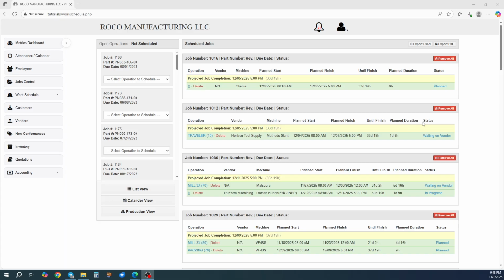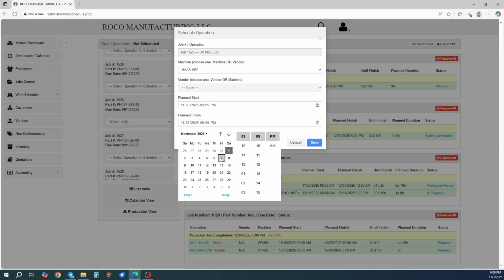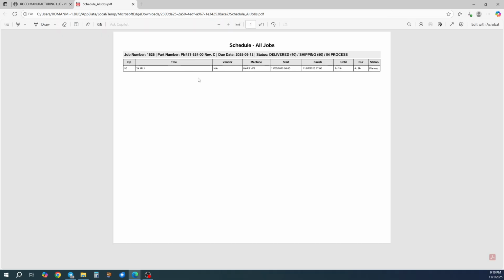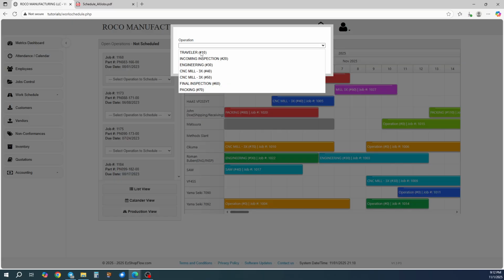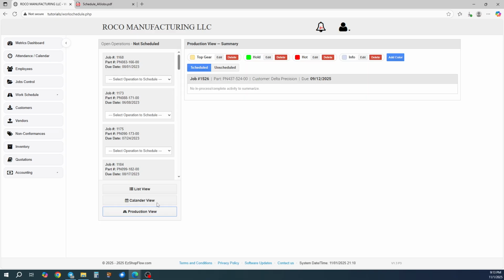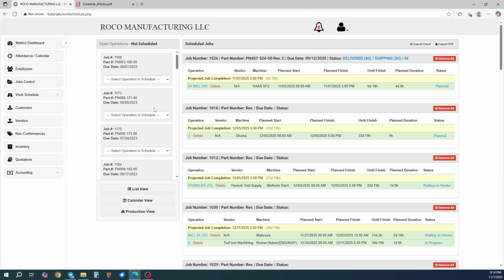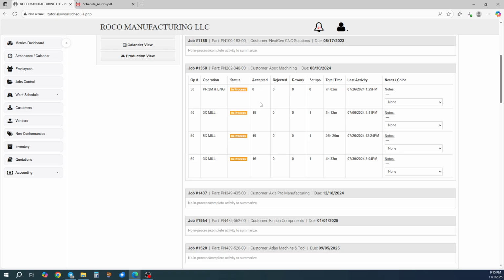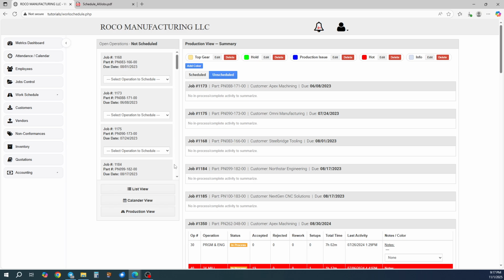EzShopFlow - Work Schedule V1.3